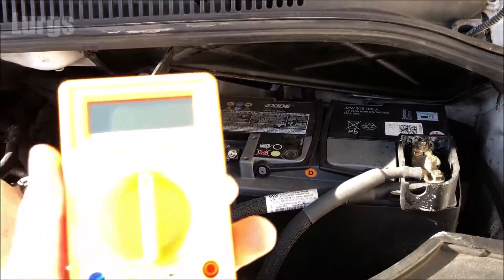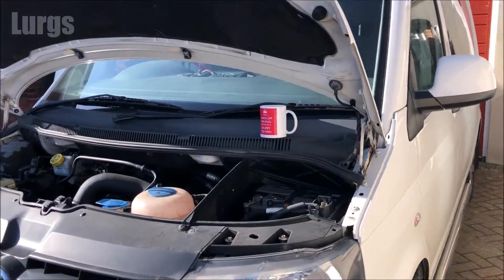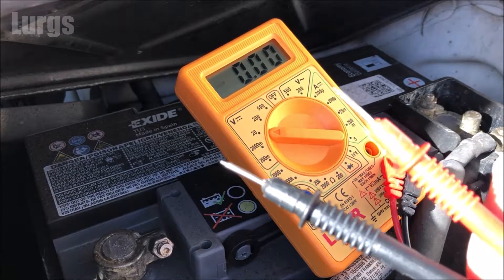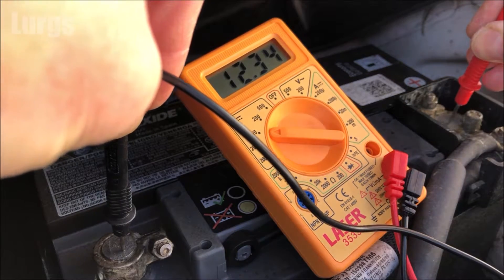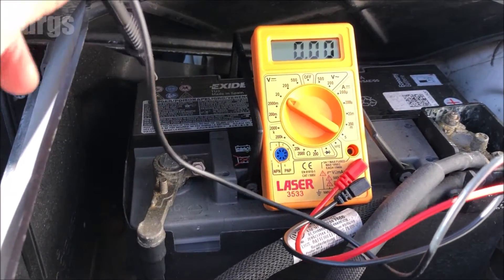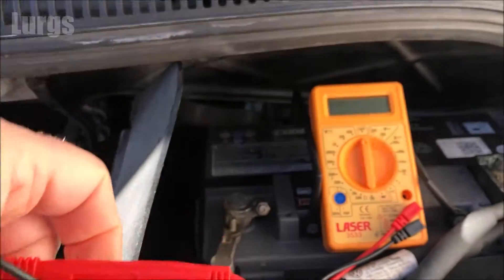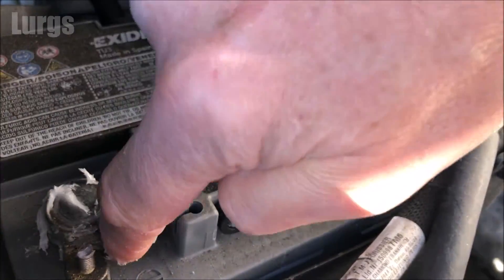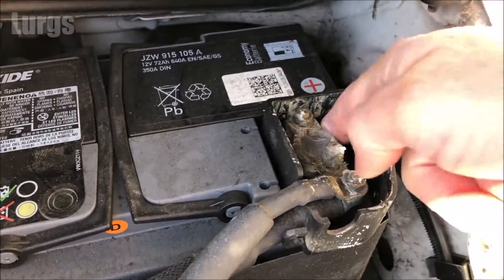How to check a Van Battery with a Multimeter & TOP TIP for keeping battery terminals corrosion free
How to test a Van battery with a Multimeter.
In this video I will show you how to check a Van battery using a Digital Multimeter, how to check the health of your Van battery and whether your Van battery is charging correctly.
It's worth checking your Van battery periodically, if your Van battery is not holding a charge but the alternator is charging correctly then it is time to purchase a brand new Van battery.
Van batteries last about 5-10 years depending on usage.
Hopefully this How to use a Multimeter to check a Van battery has been useful for you.
Enjoy your cup of tea.

I use TubeBuddy to grow my channel. Click this link to install, even the FREE version is great. There is no additional charge to you.

0:00 Introduction.
0:15 Different types of Van battery.
0:26 Check Battery without engine running.
0:59 Check Battery with engine running.
1:34 TOP TIP.
2:13 Time for a lovely cup of Tea.